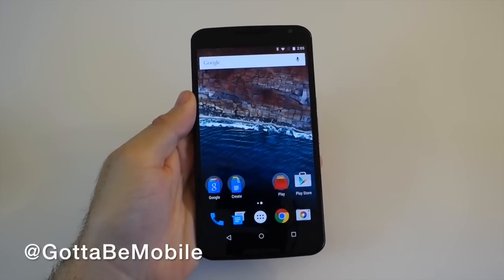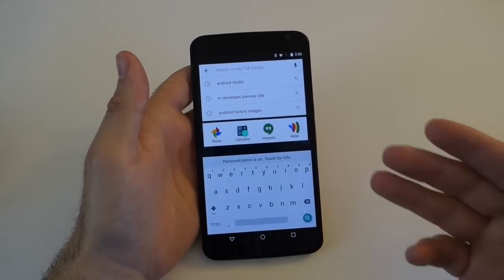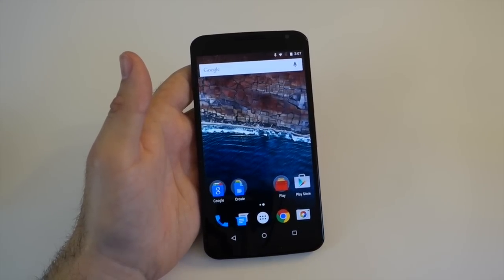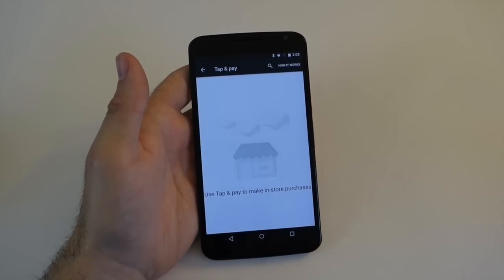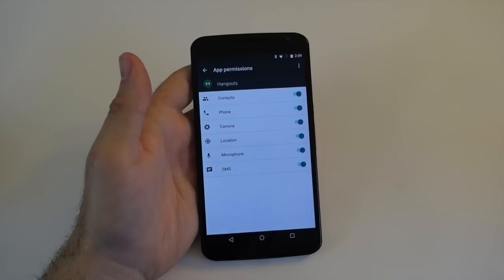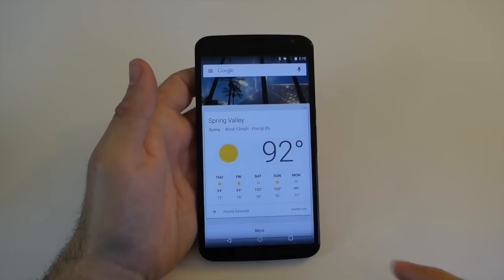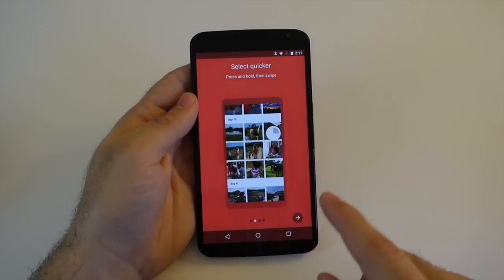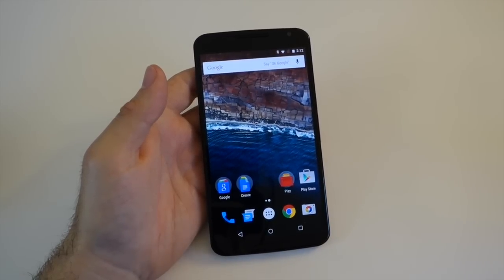Android M Beta Hands-on: What’s New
This morning Google announced Android M, and then released the developer preview (beta) for users to check it out now. Most of the new features are still missing, but here's a quick hands-on look at what's new on the Nexus 6 with Android M.